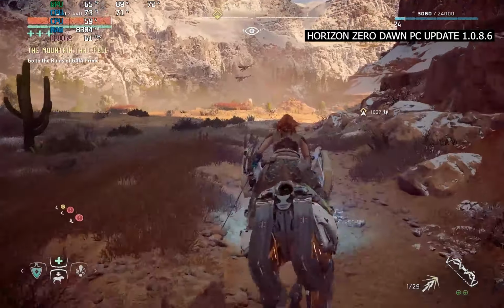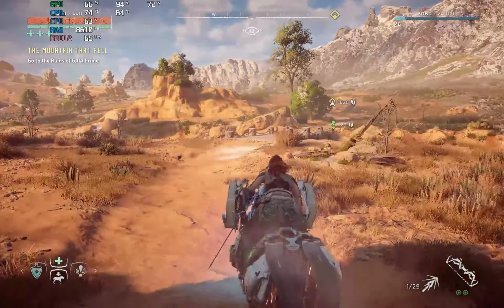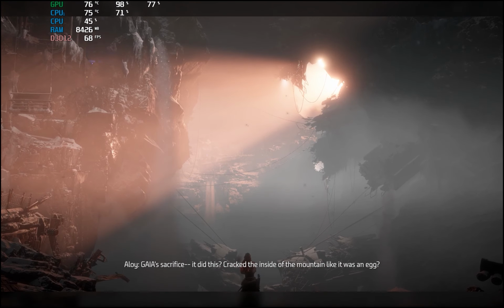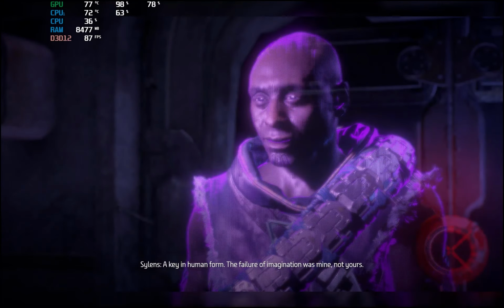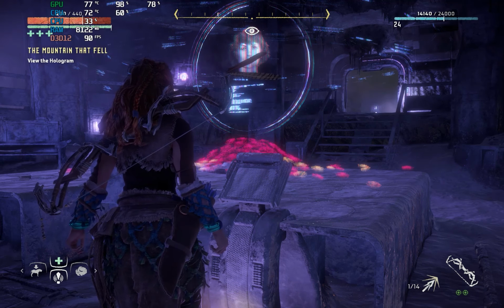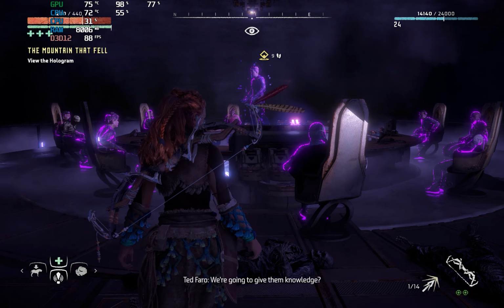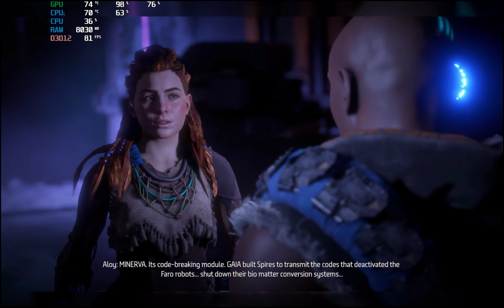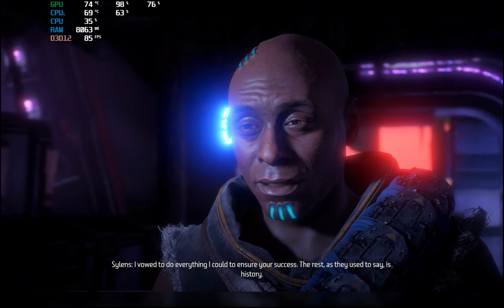Horizon Zero Dawn Pc Update 1.08.6 | The Mountain That Fell Gameplay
HORIZON ZERO DAWN PC UPDATE 1.08. PATCH NOTES

Crash Fixes

Fixed an audio crash when using mono audio devices

Fixed a crash that could happen in certain circumstances on 5.1 audio devices

Fixed a crash in NetPresenceManager

Fixed multiple crashes that could occur during Shader optimization

Fixed a crash in PlacementMeshUpdateJob that occurred on machines with more than 16 cores

Fixed a start-up crash for CPUs that do not support AVX instructions

Audio Improvements

Potential fix for dialogue sounding metallicy and blown out for some users

Functionality Improvements

Epic SDK updated to latest version and now supports platform features like Achievements and Cloud Saves

GOG SDK integrated for launch on GOG.com

Performance Improvements

Improved VRAM budgeting which should help prevent VRAM-related instability and improve general performance and reduce micro-stutters

Improved Clouds performance on high and ultra settings

Improved swap-chain buffering to allow for smoother frame-pacing

Graphical Improvements

Fixed clouds looking pixelated in certain windowed resolutions

Added FidelityFX Contrast Adaptive Sharpening functionality to Graphics Settings